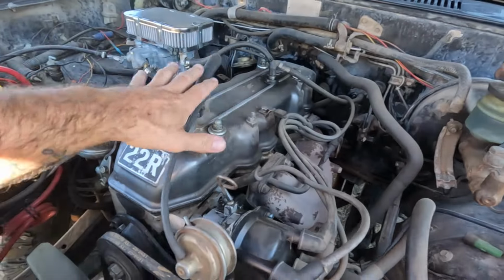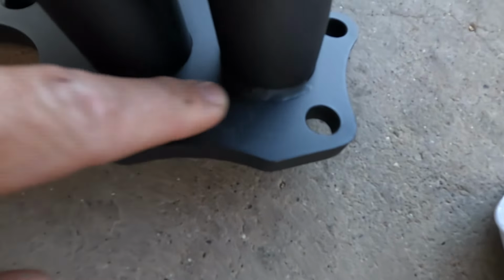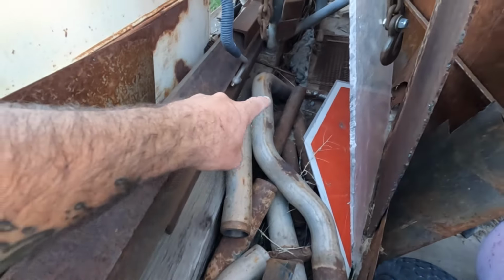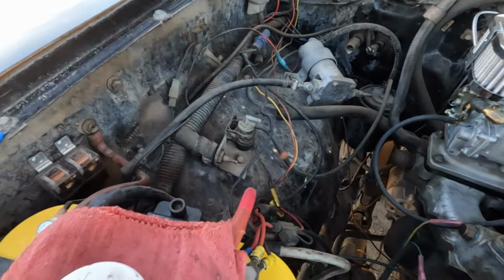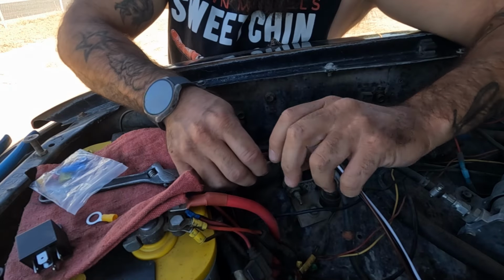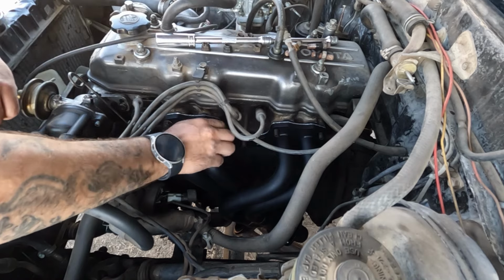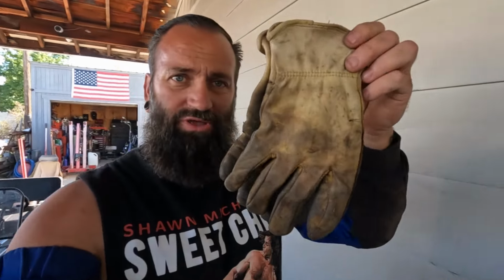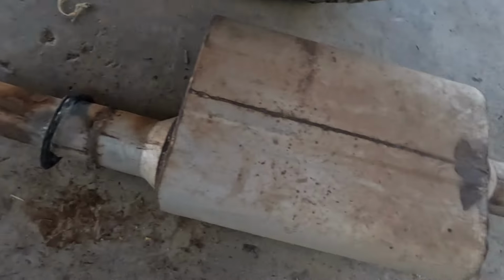1983 Toyota gets a new header and exhaust!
I am on a quest to get more power out of this old 22r, and in this episode I install a new Flotech short tube header, and new(ish) 2.25" exhaust.